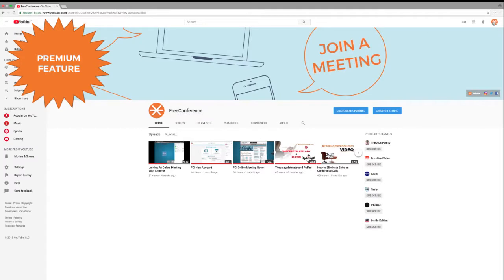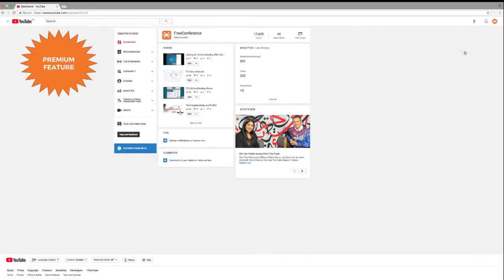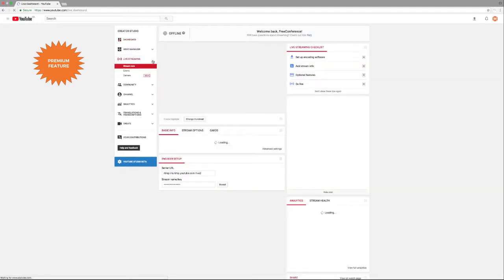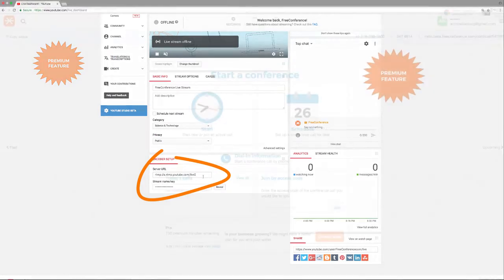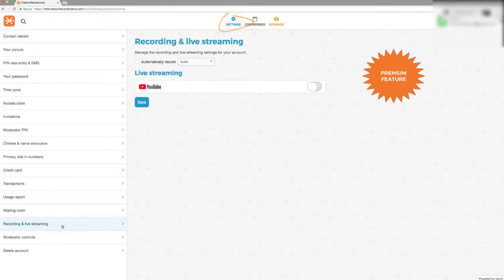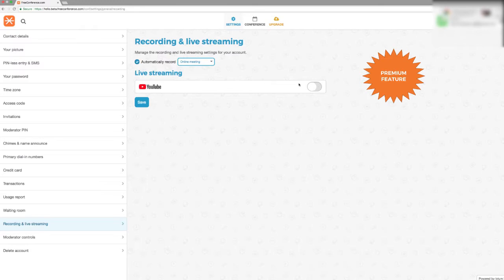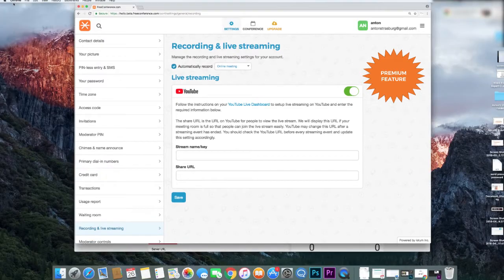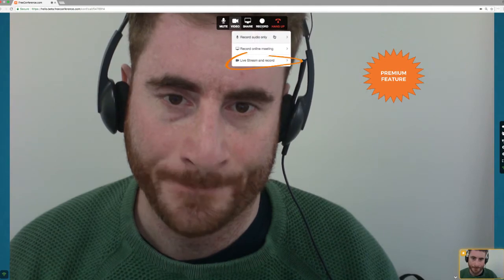Recording & Live Streaming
Here at FreeConference, we’ve been doing some spring cleaning.

You may have noticed some new fetaures, additions and minor changes to our platform.

Completely customize your conference calling experience! You can change your name and picture, give yourself pinless access, and more!

FreeConference.com is the original free conference calling service. A pioneer in offering free and reliable teleconferencing solutions, today FreeConference.com serves over a billion minutes a year of all-digital conference calls to businesses and individuals requiring top-tier performance at little or no cost. Leading the industry with innovative value, FreeConference.com offers a more complete set of free audio and web conferencing features than any other provider, setting the standard for free conference calling.

FreeConference.com is a service of iotum, a global leader in teleconferencing solutions.

FreeConference.com is your best choice for HD Video Conferences, Free Phone Calls and Screen Sharing. It’s easy and fun (and we make helpful and cute videos)!!

:-)MORE GREAT STUFF FROM YOUR FRIENDS AT IOTUM (the makers of FreeConference.com)
» Ready for Enterprise-class, premium virtual meetings? Go high-calibre
» Record and live-cast your own talk show and syndicate it as a podcast!
Category
Science & Technology
License

For that reason, we decided to cover some of the more frequently asked questions about operating on FreeConference.

It’s always helpful when someone walks you through the process. Since we can’t be there to walk you through it, we used our own software, mapped it out and recorded it, to show you how it works.

Here are our latest How-Tos, featuring step-by-step, detailed descriptions of our various new features, including meeting summaries, transcription, live streaming and recording, and meeting searches.